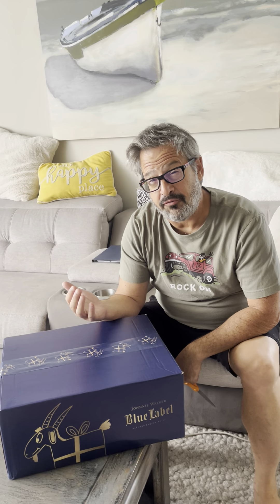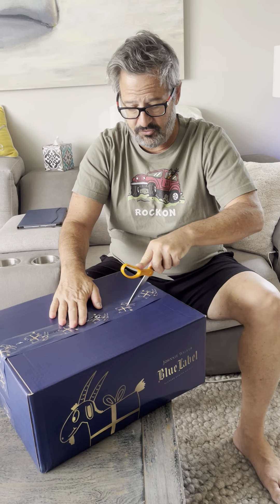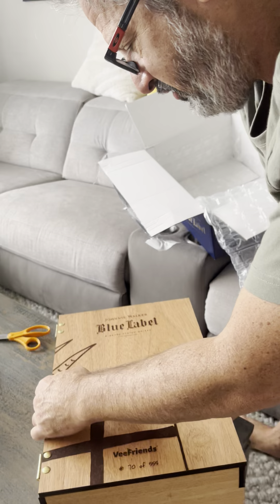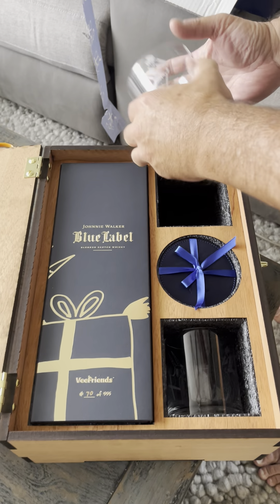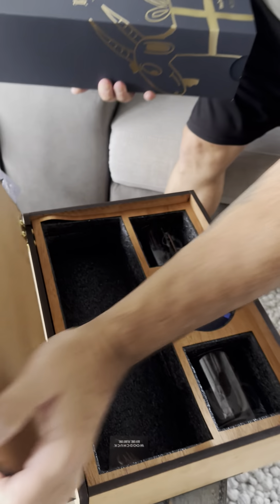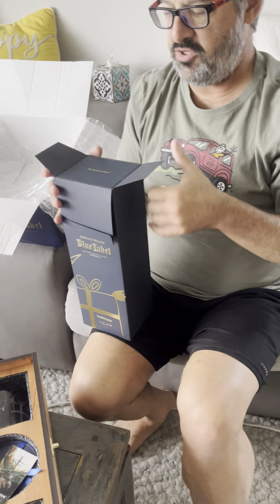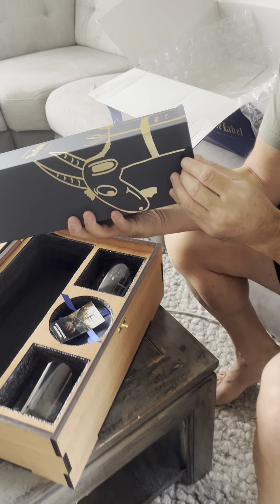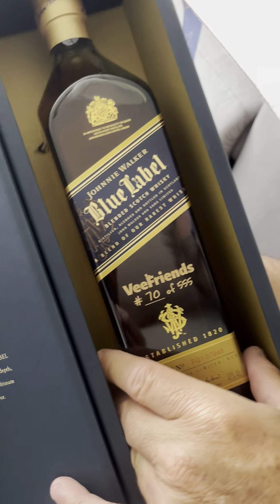VeeFriends Gift Goat - Gift #6 - Johnny Walker Blue premium experience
As part of the VeeFriends Gift Goat program, today Joel received gift #6 by courier to his home in Puerto Rico. Watch this unboxing to see what's inside, and to see how Joel managed to damage the gift box with his superior intellect. A premium NFT gift experience awaits.

Twitter: @BadCrypto - @TheNiftyShow - @JoelComm - @TeeDubya
Facebook:  /BadCrypto - /JoelComm - /teedubyaw

Do your own due diligence and research.  Neither Joel Comm, Zach Comm nor Travis Wright are FINANCIAL ADVISORS.

We are sharing our journey with you as we learn more about this crazy little thing called cryptocurrency.  We make NO RECOMMENDATIONS.  Don't take anything we say as gospel. Do not come to our homes with pitchforks because you lost money by listening to us.

We only share with you what we are learning and what we are investing it. We will never "pump or dump" any cryptocurrencies. Take what we say with a grain of salt.  You must research this stuff on your own! Just know that we will always strive for RADICAL TRANSPARENCY with any show associations.